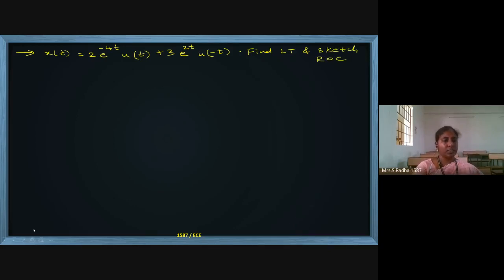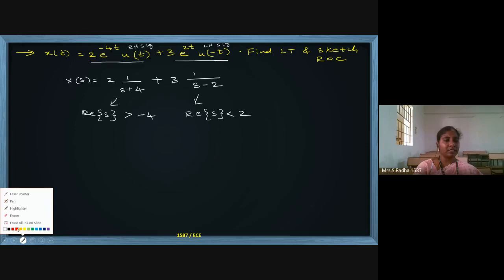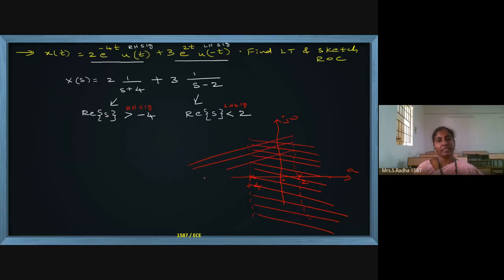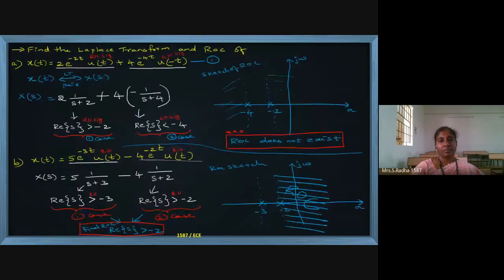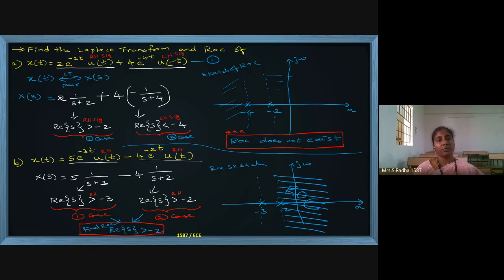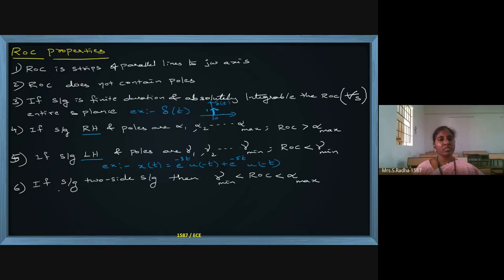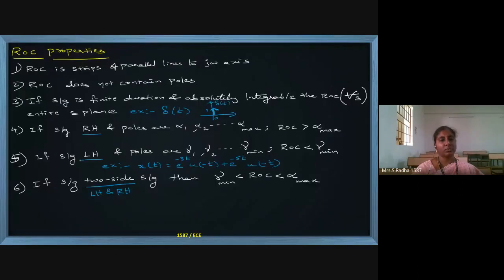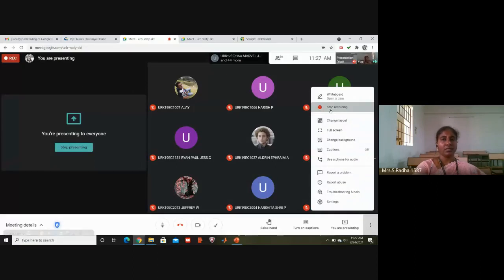LT problems L5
Signals and systems- Laplace Transform Problems- L5